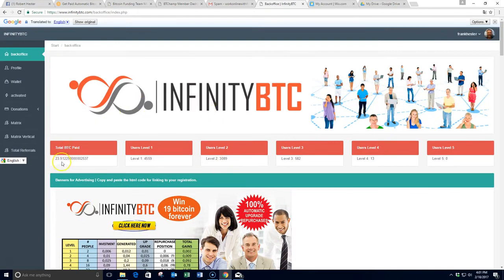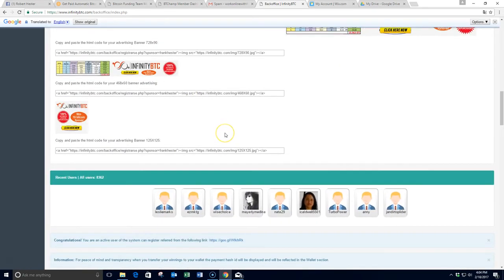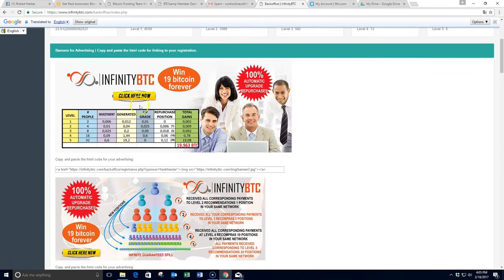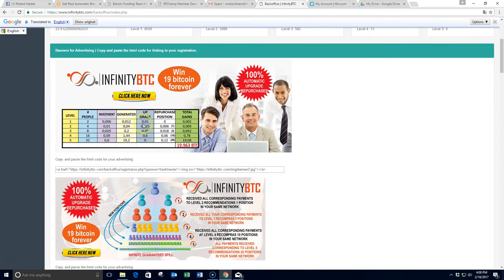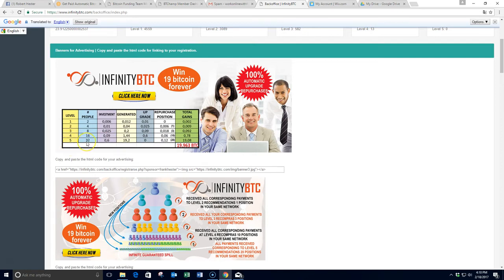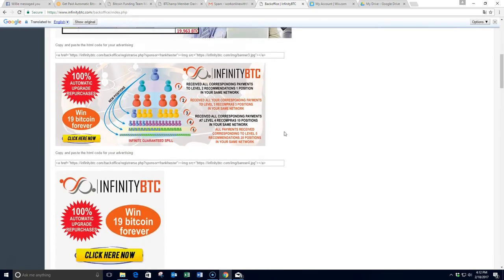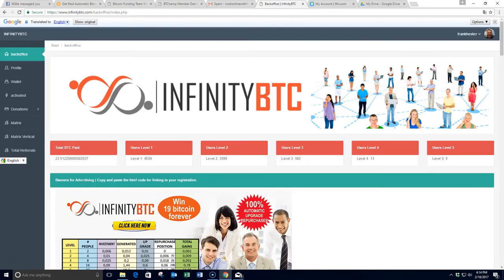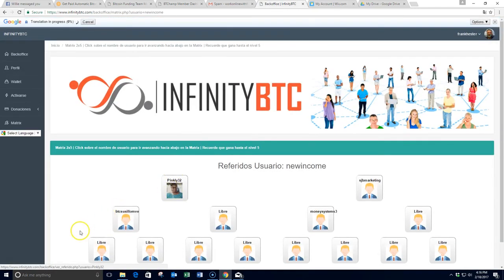InfinityBTC Back Office Overview English Version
Fastest Growing TEAM.

Amazing automated BTC TEAM BUILD program.
Only $6 (0.006 BTC) One time ~ No Monthly Fees
Getting Bitcoin Faster Than Bitcoin Mining!

Please make sure you use a chrome browser and select
to translate into english or your favorite language.

EXPLODING DUE TO LOW COST - TONS OF SPILLOVER

It gets better and better all the time.

Here is a great Bitcoin program which you may be interested in,
people are saying may be the Biggest Program of the year.

Payment one time.

FINALLY a 2x5 system where anyone, online marketer or not, can
make an incredible amount of money in a VERY short time, over
and over! Pay a one time $6 (Bitcoin only) and receive 33 other
positions as you cycle through automatically & make $19,963
Over & Over again.

What makes this matrix different?

You pay one time and only 0.006 btc which is approx $6 USD and it turns
into residual income!

This system is 100% fully automated, upgrades, re-entries and payments.
And no one can ever pay more than $6 and jump levels!
Even your payments are sent to your Bitcoin wallet when you cycle automatically without requesting!~
You might have to view it with Google Chrome to get the translation.
Fields that don't apply to you in the registration just put N/A

This one has it all and could be the biggest program of the year.
THIS IS THE ONE WORTH BUILDING!

INCOMING SEARCH TERMS:
InfinityBTC
Infinity BTC
Infinity Bitcoin
Bitcoin
Bitcoin Mining
Infinity
InfinityBTC Columbia
InfinityBTC Scam
Peer-to-peer
peer to peer bitcoin
bitoin program
mining bitcoin cryptocurrency
what is infinitybtc
infinitybtc scam
infinitybtc columbia
columbia bitcoin
infinity btc agora com referidos automaticos
infinity btc
infinity btc site de doações
infinity btc paga
infinity btc automatico
infinity btc profit
infinitybtc
infinity btc ganhe $$$
ganhar 20 bitcoins no infinity btc
como ganhar dinheiro no infinity btc
como ganhar bitcoin no infinity btc
como conseguir referidos no infinity btc
como divulgar links
como anunciar site
como ganhar dinheiro na internet
viver de bitcoins
viver de internet
viver de youtube
como baixar videos do youtube
site de mineração
mineração de bitcoins
faucet
torneira de bitcoin
bitcoin 2017
alta do bitcoin
preço do bitcoin
site ptc
melhor site ptc
site btc
melhor site btc